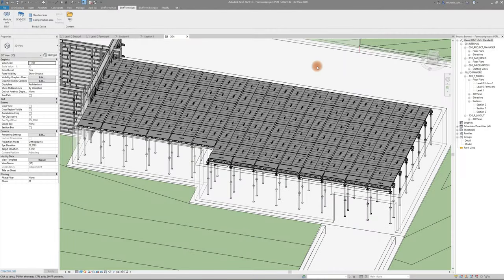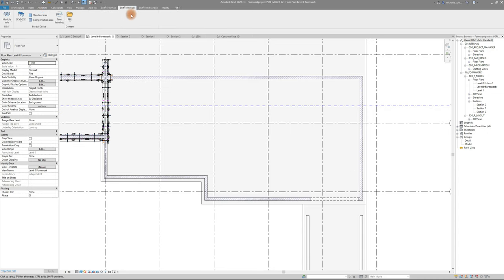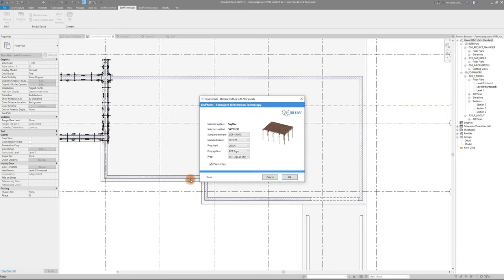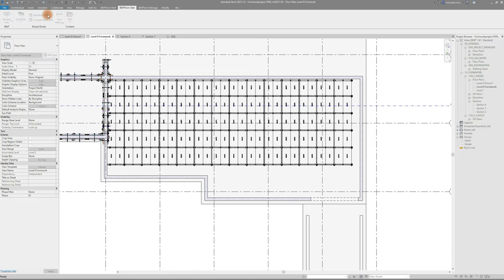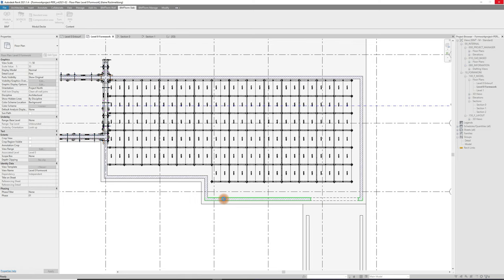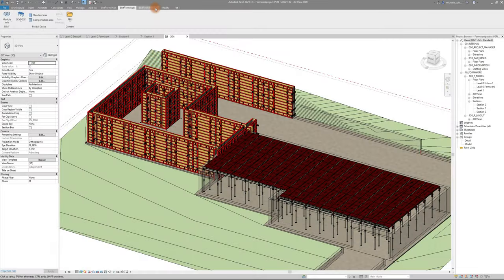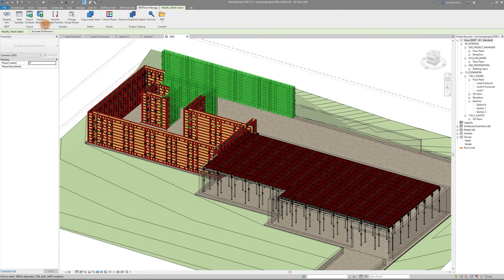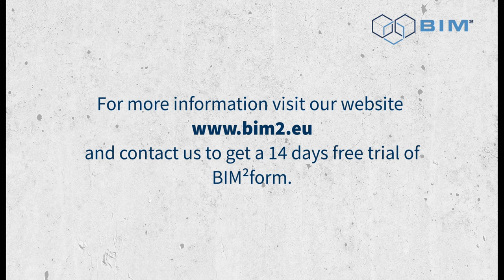BIM²form Slab: Slab Formwork with PERI SKYDECK | BIM²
In this video, you will learn how the modular PERI slab formwork SKYDECK works in BIM²form by looking at a simple example.

PERI is the third manufacturer to offer its customers the possibility to design their slab formwork with PERI systems with BIM²form in 3D.

With BIM²form, it only takes a few clicks to easily cover large standard areas of your floor plan. Our automatization in partial steps allows you the maximum flexibility while also saving time - just one of many functions that make working in Revit® easier for you.

📘 Chapters:
00:00 Intro
00:22 Main Slab Command
00:59 Standard Areas
01:13 Compensation Areas
01:50 BIM²form Manage Functions
02:13 Outro

🔗 Linked Videos:
Forming with PERI MAXIMO-MX15: